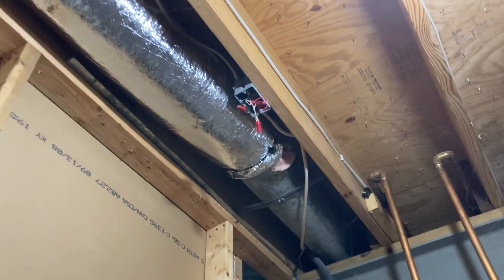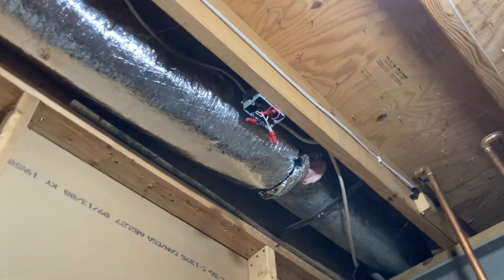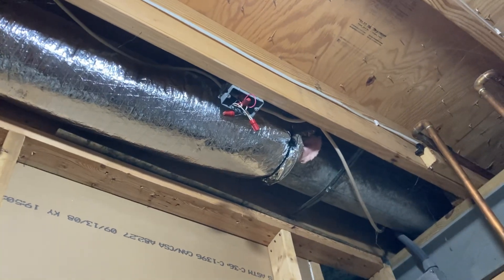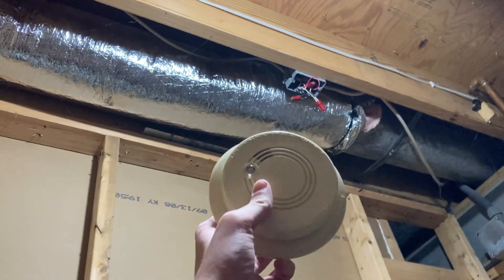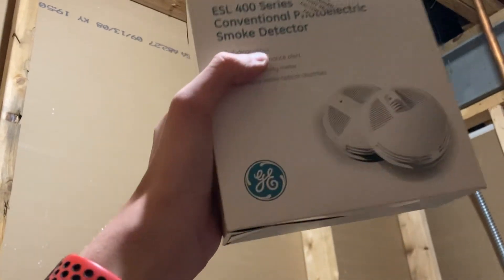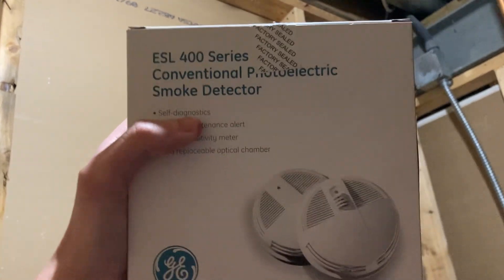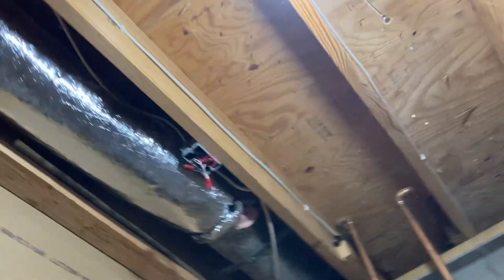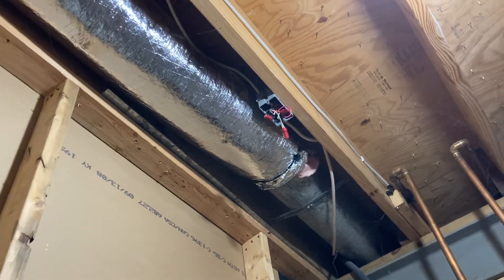Smoke alarm tour of my Aunt’s basement (older Kidde i12060A’s)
I also decided to show what will be in my collection within the next couple weeks and the wiring that I capped off where the G6 used to be. I didn’t tour the ones upstairs because I didn’t want to get my Aunt’s and Cousins voices in the video as I didn’t want to make them uncomfortable. I never asked them if they were ok having them shown or voices heard in the video but out of respect I decided not to go up there and tour those for that reason. That’s why I said because of privacy reasons. But my Aunt told me I was welcome to take videos of her smoke alarms in her house. My cousins were impressed that I know how to replace hardwired smoke alarms. Here’s what happened in the process of this project. when I arrived I talked with my cousins for a bit but then after I did I asked her if she was ready to get started with this project and she said it’s my job to find that breaker and remove the smoke alarm. But after she said that I said I got you covered and then I immediately got started with finding the breaker so I walked back and fourth about 100 times. She has two breaker panels so I started with the one in the basement and I flipped all of the 15 and 20 amp breakers and none of those did the smoke alarms. The ones in the basement did the light fixtures, Ceiling fans and wall outlets and the fridge in the basement and then I went to the one in the garage and then I walked about 30 times up and down the basement stairs and then it turned out to be that it was breaker number 31 on the panel in the garage that did the smoke alarms. I also even found that the G6 was interconnected with the other three in the basement and the one’s upstairs including the KN-COSM-IBA that the interconnect wires on the wire harness was originally wired to the security System but when an electrician had to add a second interconnecting system due to code regulations they were smart to rewire the wire box where the KN-COSM-IBA is to that interconnecting. They also decided to tie that interconnecting to the ones in the basement which I have no idea how they managed to do that but we were super glad that they did because sometimes one of my cousins sleeps down there and my other cousins and my aunt and uncle sleeps upstairs so that way it will wake everyone up in the house. The two on the main floor are still tied into the security system though which I find very weird because one of them is in the garage and the other one is right outside the kitchen. The breakers were not labeled properly and most of them included the smoke alarm one weren’t even labeled. So after I removed this alarm I went upstairs and told my Aunt that I got it and then she told me Awesome job. I also told her that they weren’t labeled correctly and most of them weren’t labeled at all. Then she handed me a blue sharpie marker and told me to go label it and then I went and wrote smoke alarms on the blank label then I turned it back on. After I turned it back on I gave her back the sharpie and then I came and made this video. She also got me an ESL conventional smoke alarm that she found at an estate sale for me. I decided to keep the G6 that I pulled out and within the next couple weeks I will be making a video review on it and when I make that video review I am going to wire it up to a cord so I can test it at my house. She had me do this whole project with finding the breakers and removing the smoke alarm myself and for me it was pretty fun. I enjoy projects like this.

And do not ask me if you can reuse it either because the answer will be no. Doing so will result in one warning. And if you refuse to delete it I will block and report them. If it becomes repetitive then no more warnings will be given.

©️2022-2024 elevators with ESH